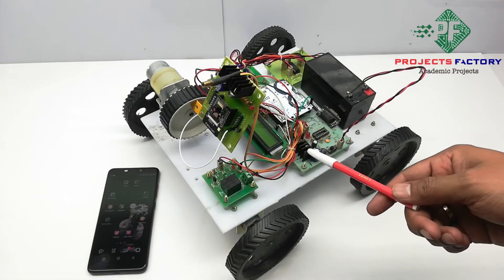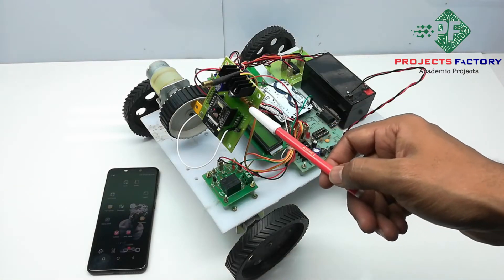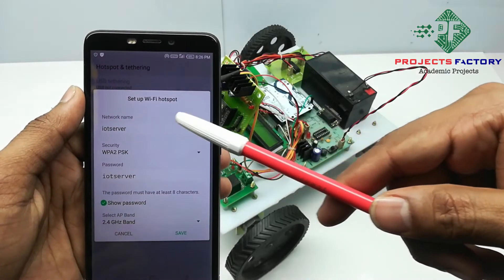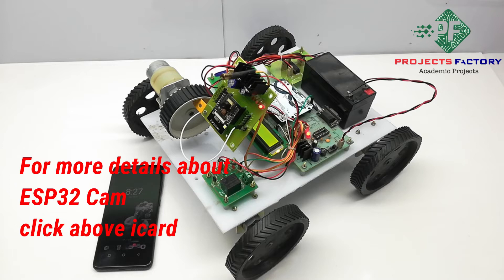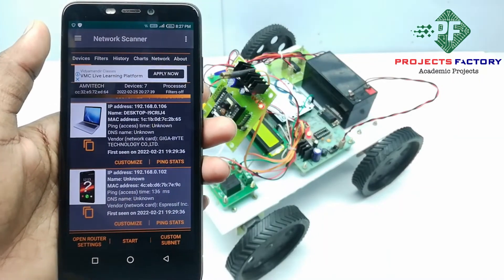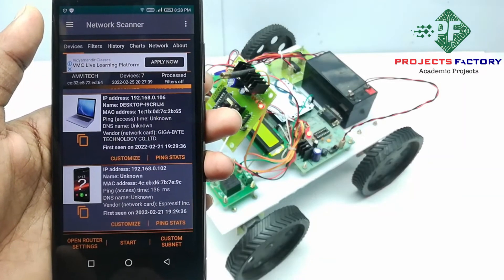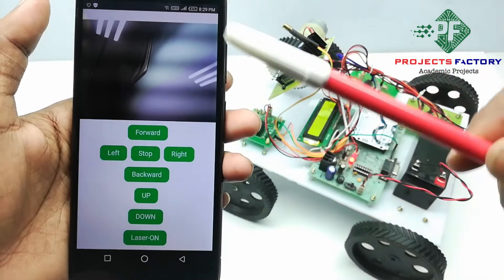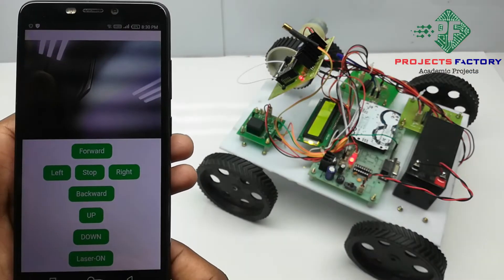ESP32 CAM Military Spying Robot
Project short description:
We demonstrate about ESP32 CAM Military Spying ROBOT.
In this project ESP32 board is connected to arduino through serial interface. ESP32 cam board has inbuilt wifi and camera. robot will move using app in mobile and video is continuously read in mobile. Robot is moving using mobile and esp board also rotate by using the keys. It helps in the military operations.